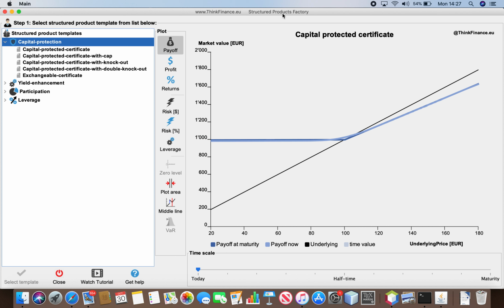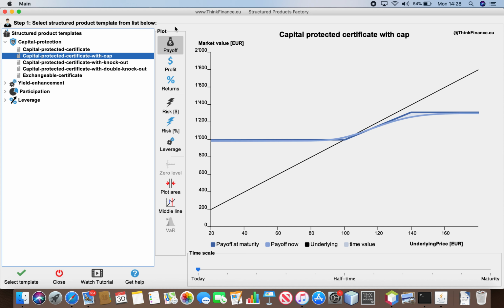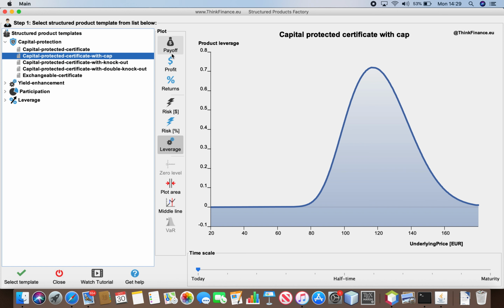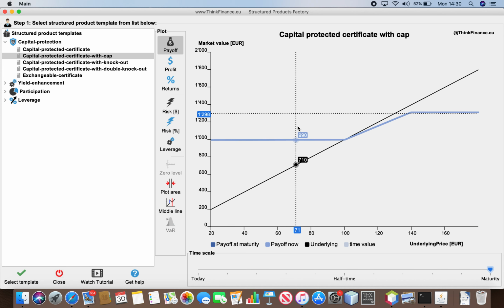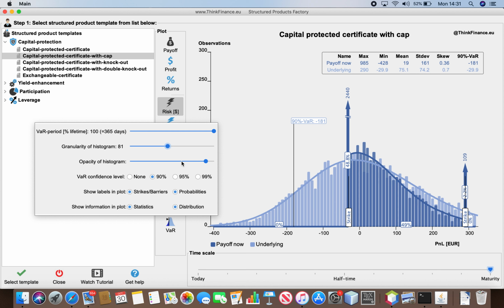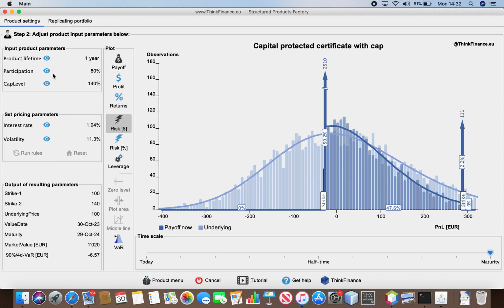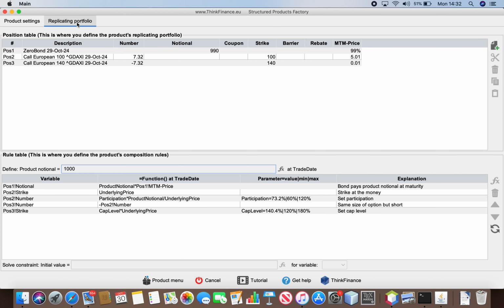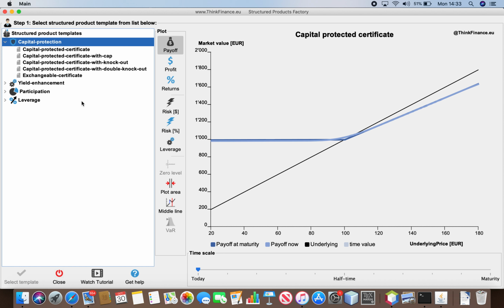Structured Products Factory tutorial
A tutorial video of the Structured Products Factory: an application that allows you to simulate different types of structured products.